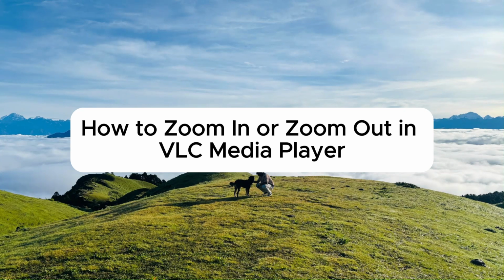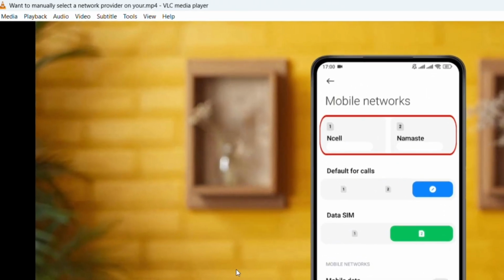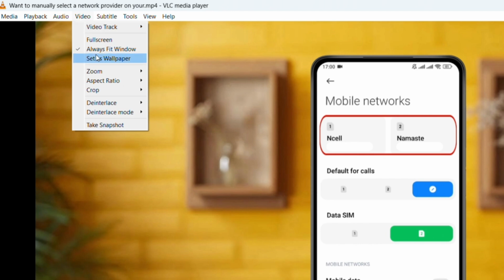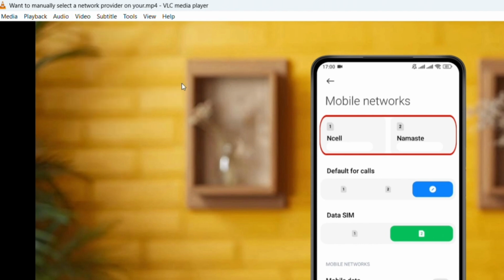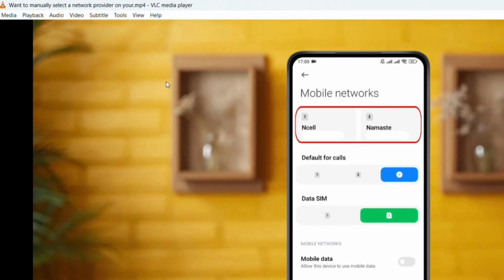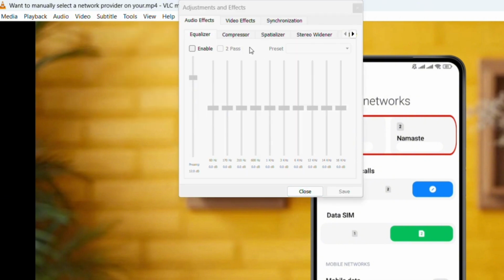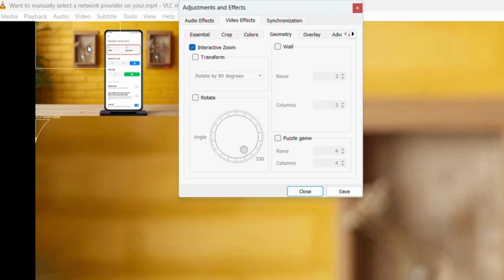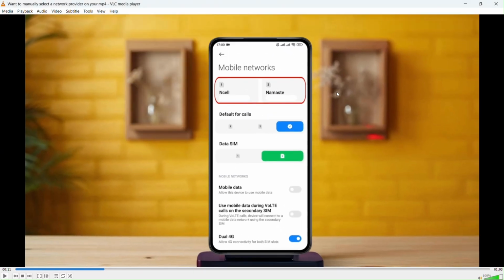How to Zoom In or Zoom Out in VLC Media Player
Learn how to zoom in or zoom out in VLC Media Player in this step-by-step tutorial. Whether you want to get a closer view of a video or return to the default size, this guide will show you exactly how to adjust the zoom settings in VLC Media Player.

In this video, you'll learn how to zoom in or zoom out in VLC Media Player with ease. You'll also discover how to zoom in VLC Media Player, zoom out VLC Media Player, change video zoom in VLC, follow a simple VLC video zoom tutorial, and learn how to use VLC Media Player more effectively.

Timestamps:
0:00 Introduction
0:20 Zooming In or Out in VLC Media Player